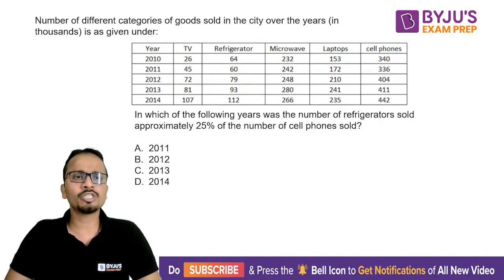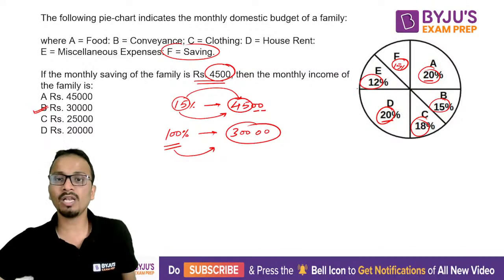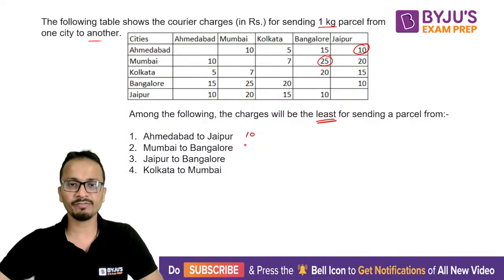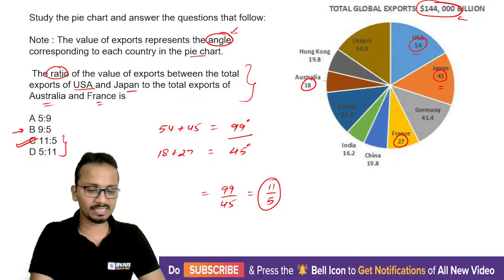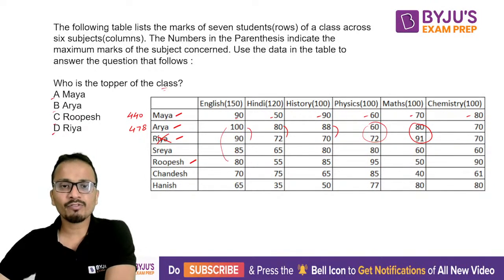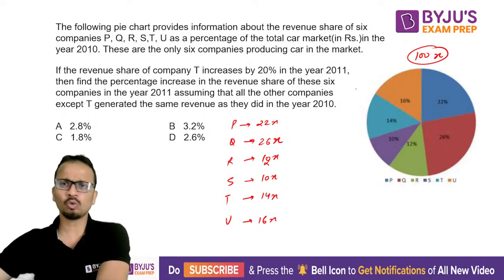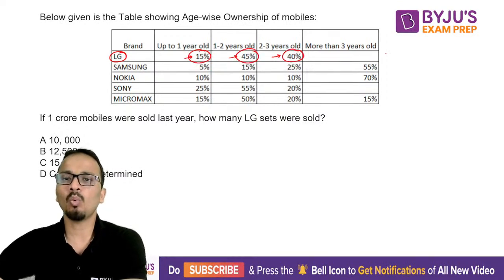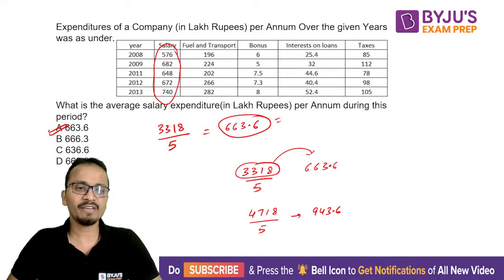CMAT 2022 | Acing Data Interpretation | Ace Your CMAT Preparation | BYJU'S Exam Prep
➤ Detailed CAT 2022 Question Paper Discussion CMAT 2022 is around the corner. What should be your CMAT revision strategy? What steps or practice materials one should follow to crack CMAT Exam 2022? BYJU'S Exam Prep expert Gourav Gupta would clear concepts and have a practice of CMAT Previous Year Question Paper of Data Interpretation section for CMAT 2022 Exam. Watch this video to know some of the best practices to follow to score in CMAT Exam 2022. In this session, CMAT expert Gourav Gupta will discuss about Data Interpretation questions from CMAT previous year paper 2019, CMAT previous year question paper 2021 which will help you secure 100%ile in CMAT & level up your CMAT 2022 preparation. Topics sir would cover are

✔The Most Common Questions from CMAT Previous Year Question Paper
✔How to practice the previous year's CMAT question papers for the CMAT exam?
✔How to ace the DI CMAT 2022 section?
✔What are the important topics of Data Interpretation for CMAT?

So don't miss this interactive session and learn from Gourav the tips to crack CMAT 2022 exams and realise your B-School dream.